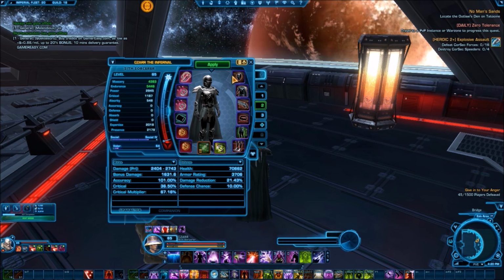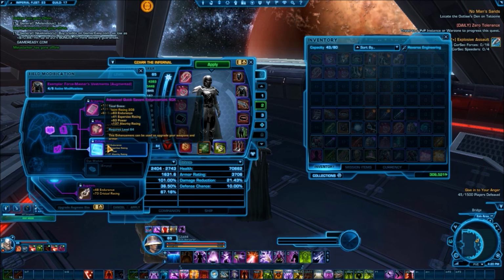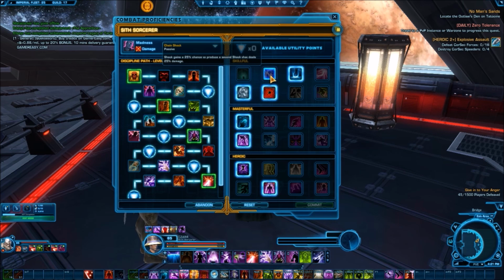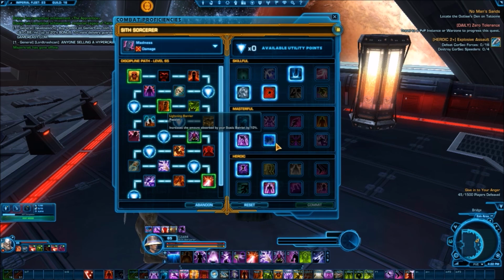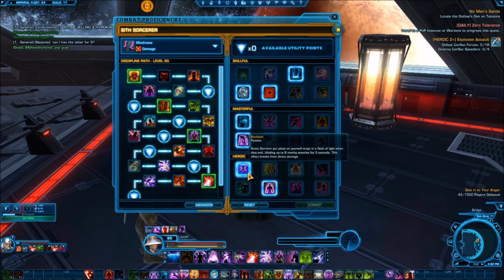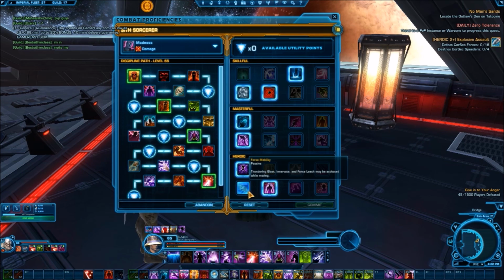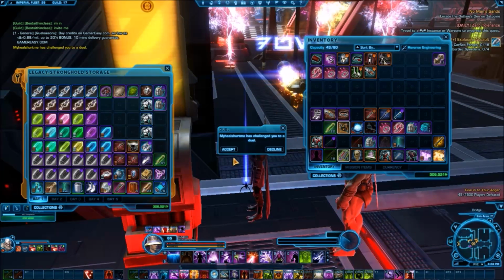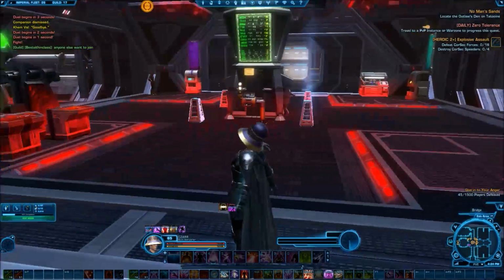My Sorc Build, opinions and recomendations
Earlier this week a got a comment (yay!) asking for some information on how I build my sorc. I explain how I like to run my sorc, most of which follows this guide here:

I do not take credit or own anything in that article. However the player who wrote it has far more experience and knowledge with the class than most people and I recommend checking it out if you really want to get into detail.